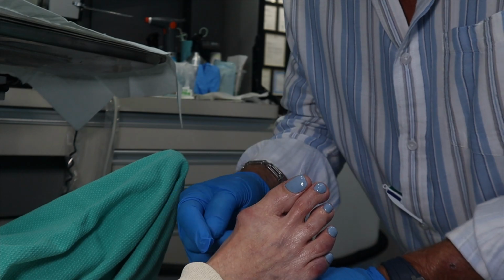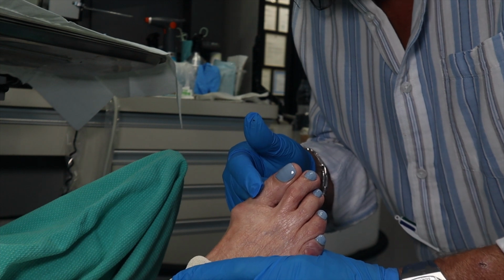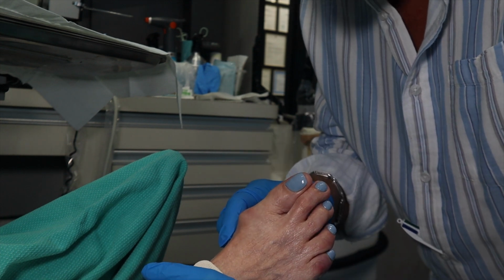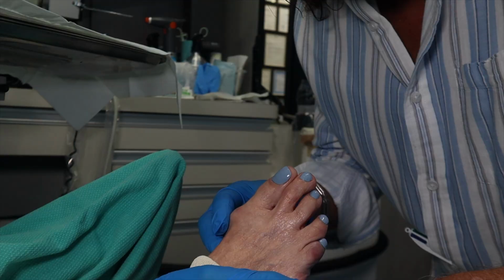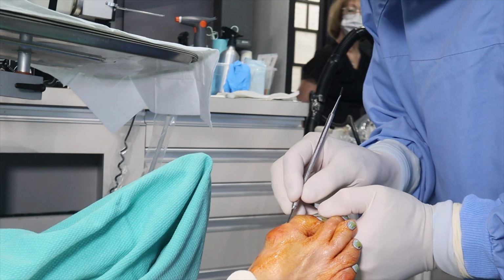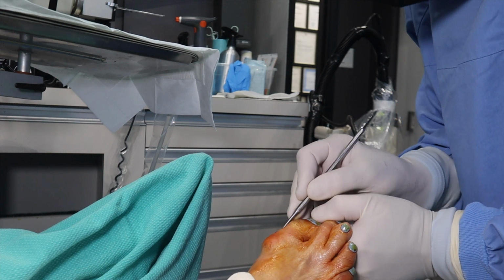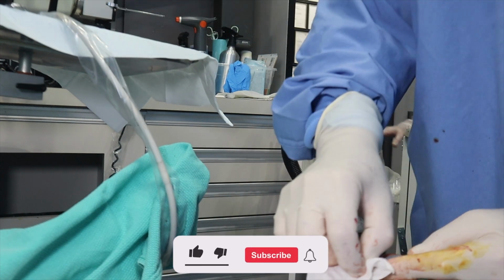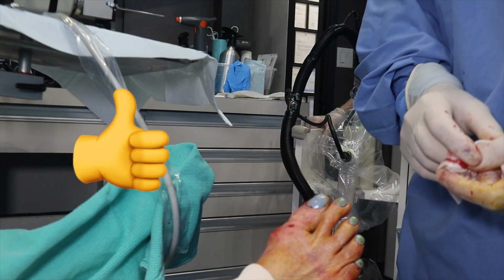Removing an Arthritic Bump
In this video, Hartley Miltchin, known as The Bunion King, tackles an arthritic bump using the REAL Minimally Invasive Procedure. This technique allows Hartley to reduce painful joint issues without the need for traditional surgery methods. In just a few minutes, he helps restore comfort and mobility to his patient, avoiding the need for stitches, screws, or extensive downtime.

If you're dealing with arthritis-related bumps or curious about advanced podiatry techniques, watch how this minimally invasive approach can make a difference. Hartley’s dedication to innovative foot care shows how small procedures can have big impacts on quality of life.